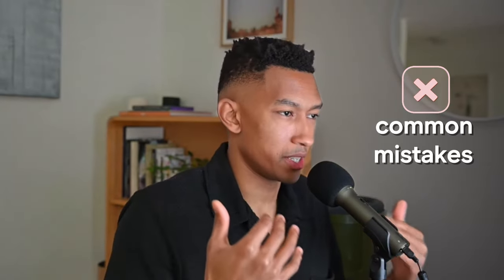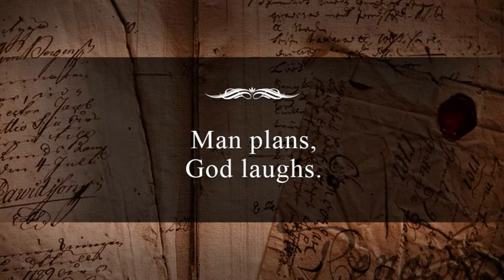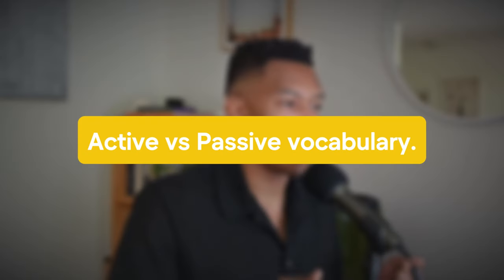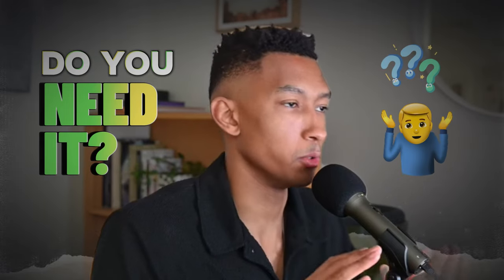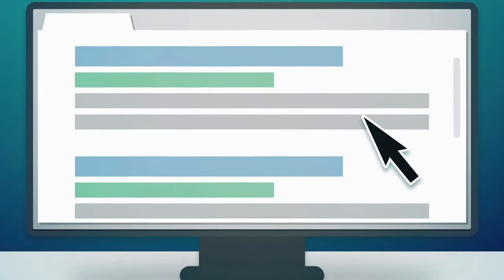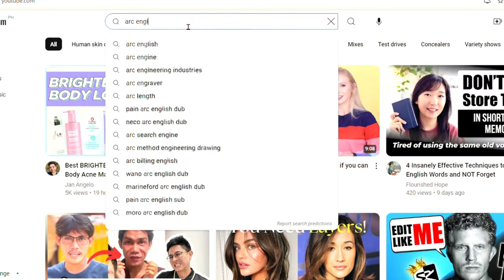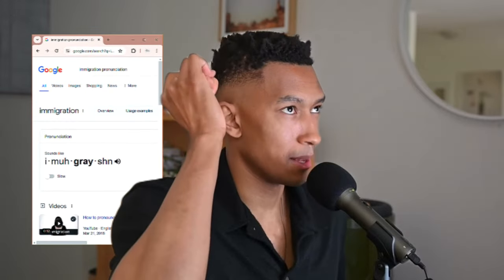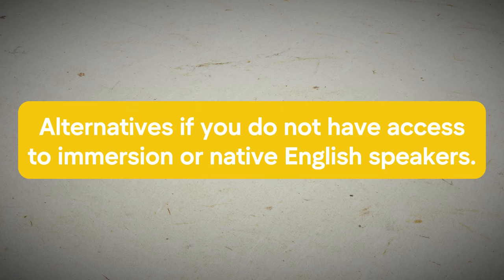The Only Method You Need To Improve Your English Vocabulary!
📊 Test your current level of English!

👩‍🏫 Find a qualified English tutor today!
New here?

Hello! 🎥 I'm a native English speaker from Canada. 🍁 I'm excited to share all of my secrets and strategies with you regarding how to successfully learn English and become fully fluent! I know first hand what it takes to become fluent in another language, as the country of Canada has two national languages (English and French). Let's explore the world of learning English through practical advice and exercises. Again, welcome to ARC English, where learning English is made simple. 📈